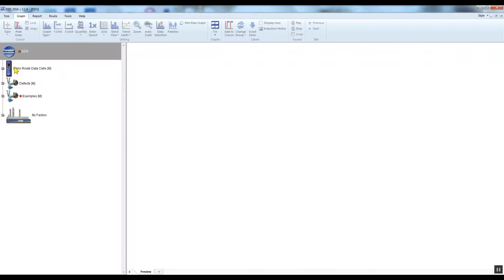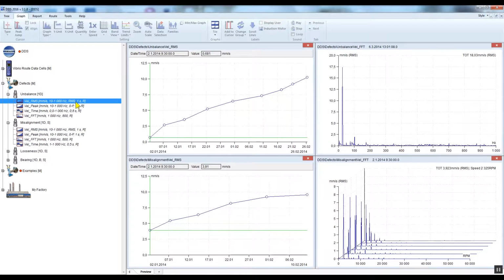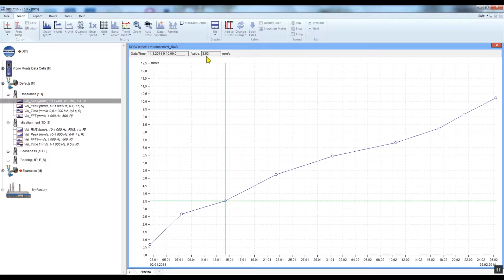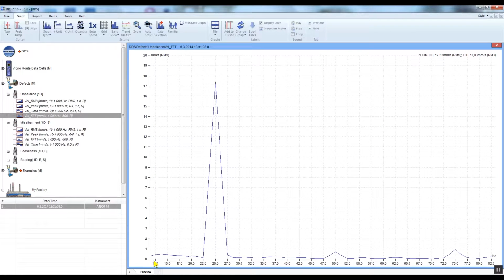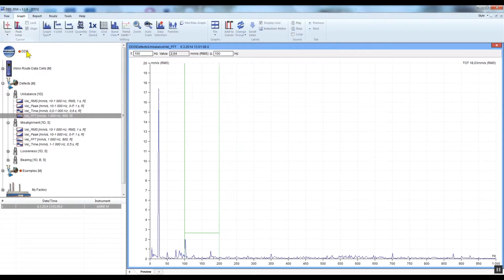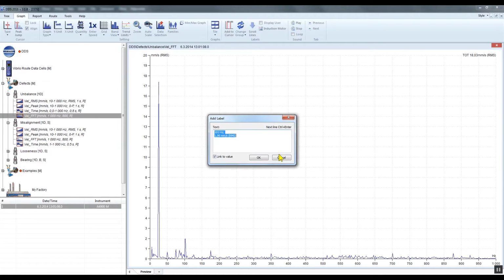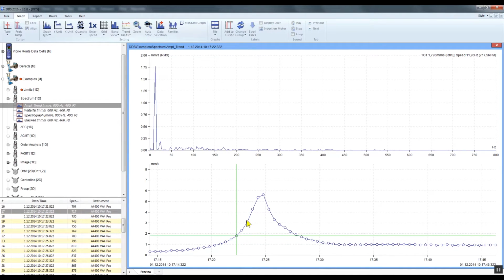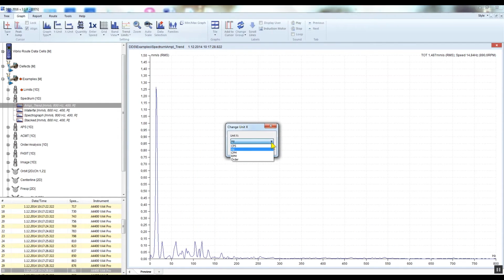How to work with graphs in the DDS (data diagnostic software)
The video shows how to work with graphs in the DDS (data diagnostic software).
The DDS software system represents a powerful tool for storage and evaluation of vibration and technical diagnostics data.
It allows the user to connect and work with data collected by portable data collectors and on-line systems.